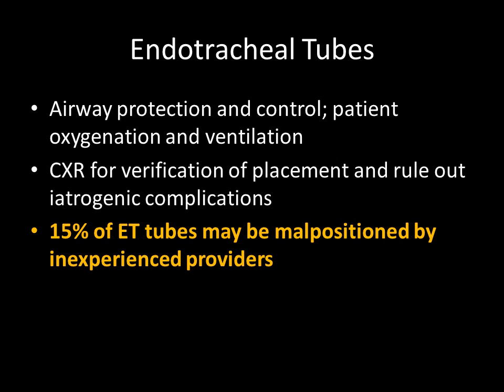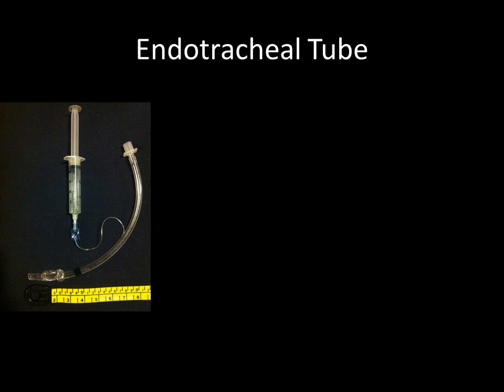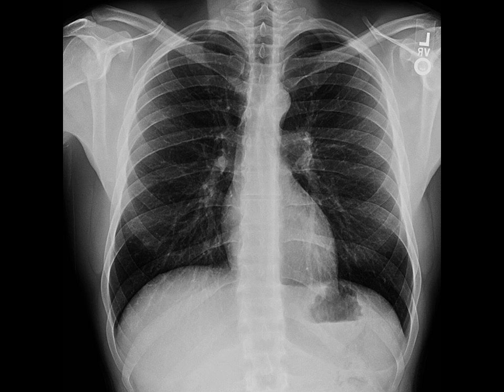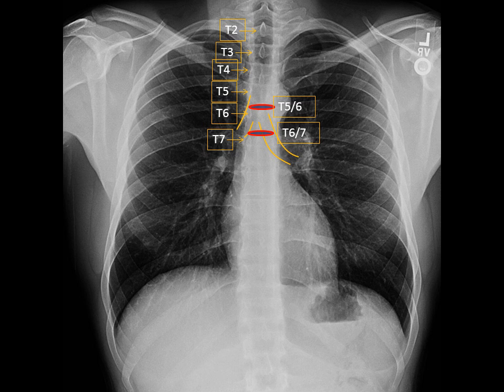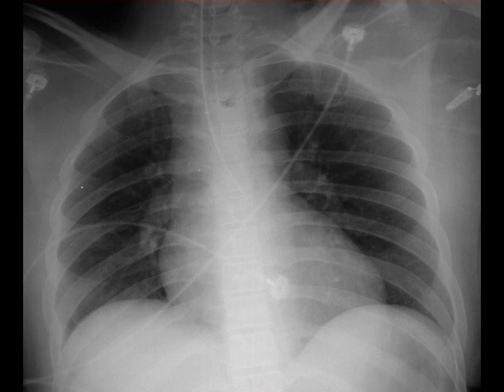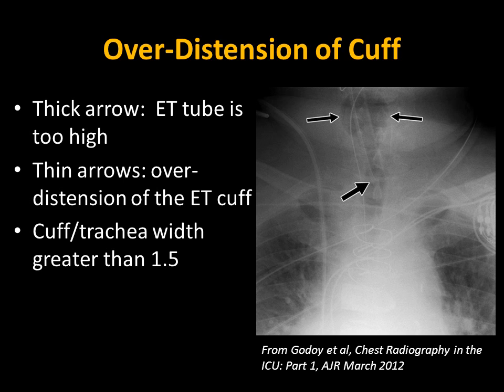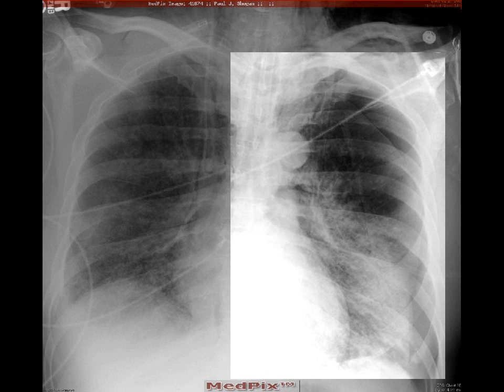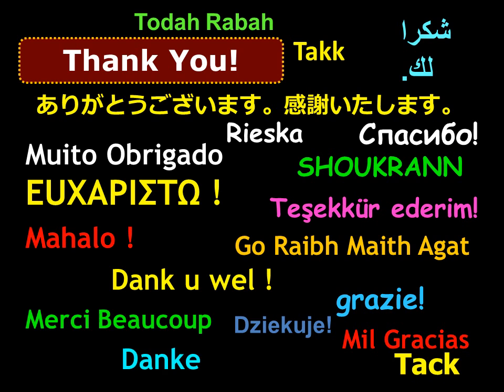Basic Chest Radiology: ET Tube Position and Complications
ET tubes are commonly placed for pulmonary ventilation, to protect the airway, and for patients with chest trauma.  Normally the tip of the ET tube should be 5-7 cm above the carina - roughly between the T5-6 and T6-7 intervertebral discs.  The balloon cuff - which seals the airway to allow lung inflation - should be less than 1.5 X the trachea diameter, to avoid causing tracheomalacia.  Complications of ET tubes include intubation of either main-stem bronchi (tube too low), esophageal intubation, over-inflation of the balloon, and barotrauma causing pneumomediastinum, pneumothorax, and subcutaneous emphysema.   MedPix® Teaching Files MedPix® is a Registered Trademark of USUHS